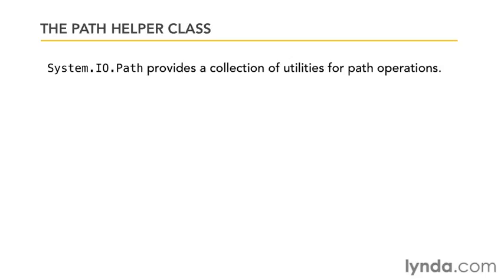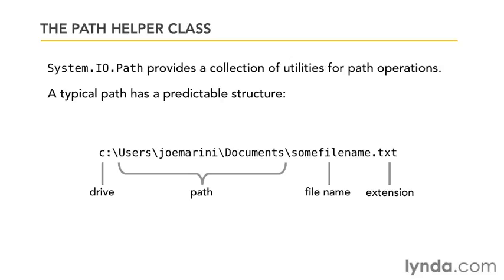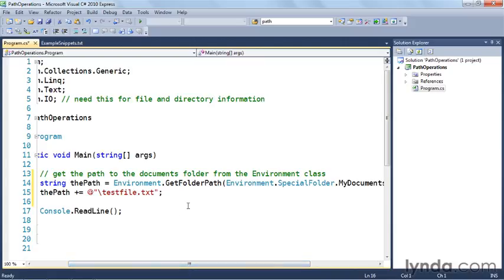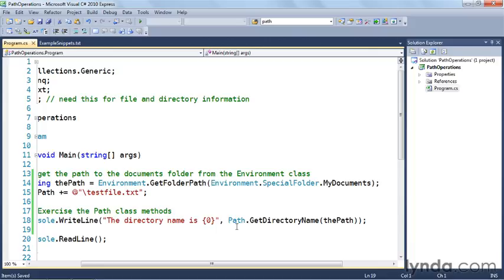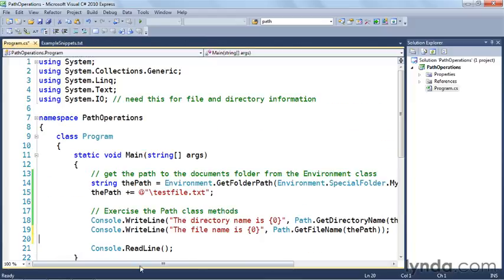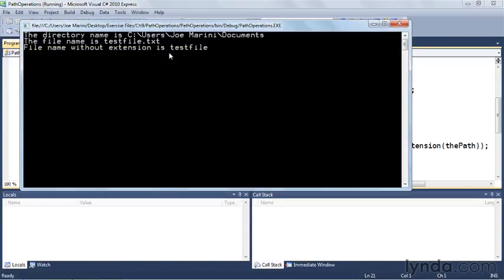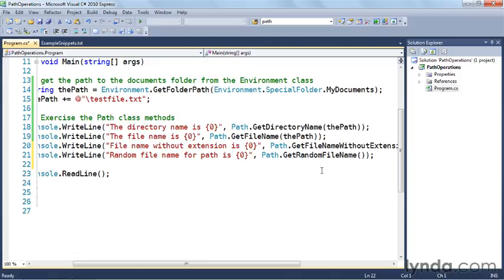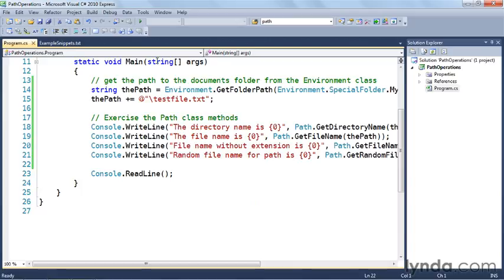C# Essential Training9_4